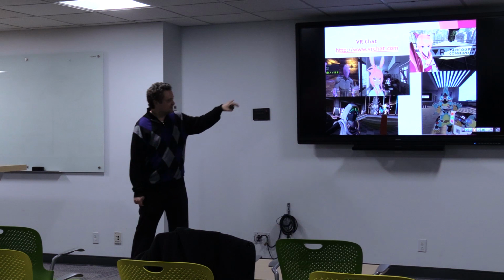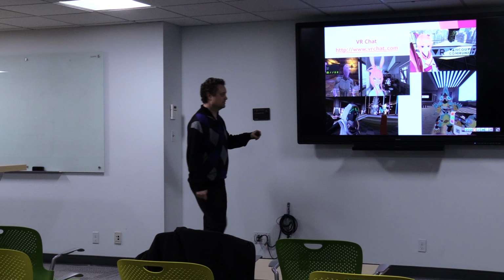Dr. Jeremy Owen Turner - 3D Worlds & Virtual Worlds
From SFU Cognitive Science